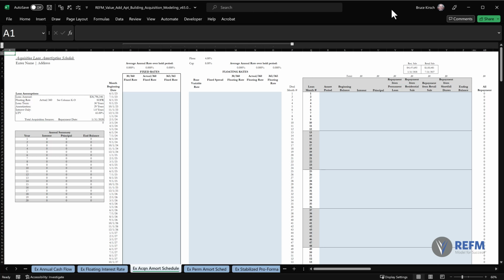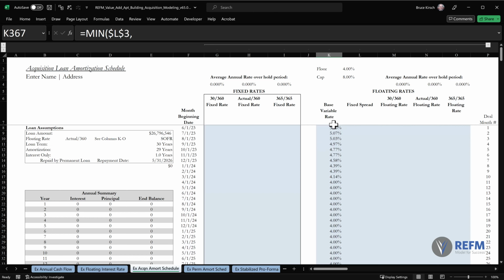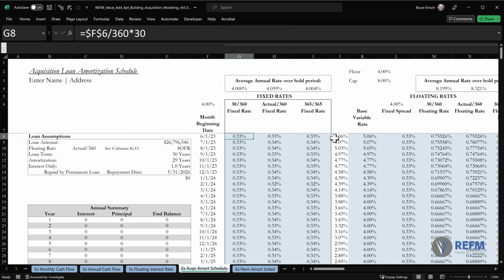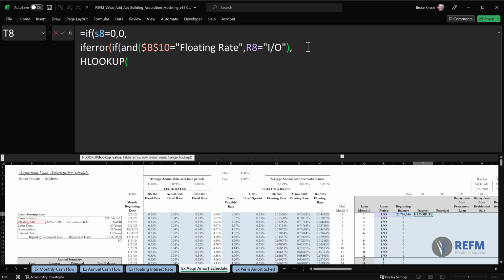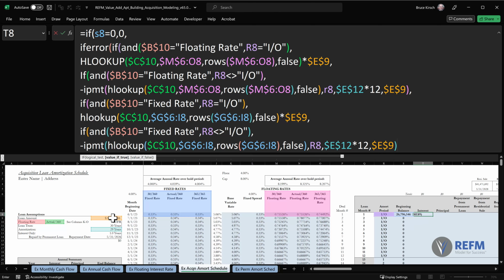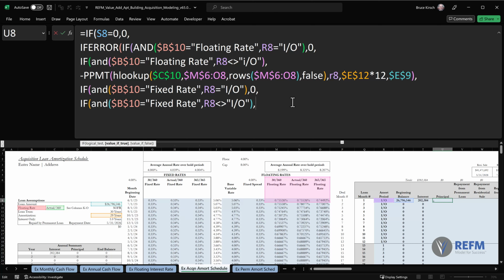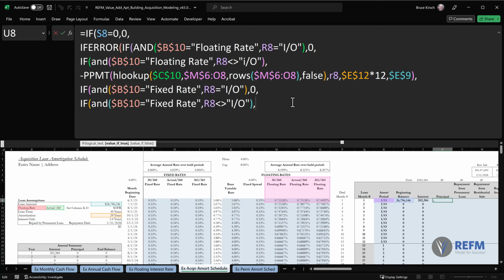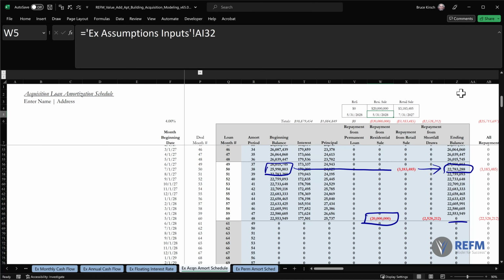(2023) NEW! Build It Together | Dynamic Amortization Table in Excel, including advanced features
** To get the Excel file that goes with this, acquire free access to the tutorial

In this FREE hands-on-the-keyboard “build it together” Excel tutorial, you will learn how to model an amortization schedule table for a senior mortgage loan. The flexible tool you will build supports fixed and floating rate interest (from Chatham Financial forward rate curve data), an interest-only period on the front end of the loan, a floor and cap on floating rates, and balloon repayment from multiple sources: a permanent loan, residential component sale, and retail component sale.